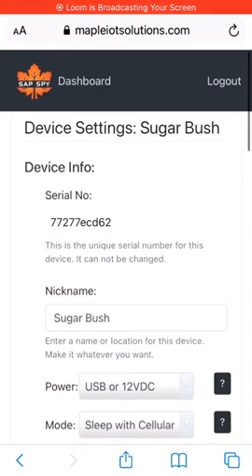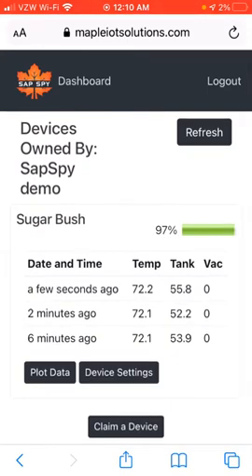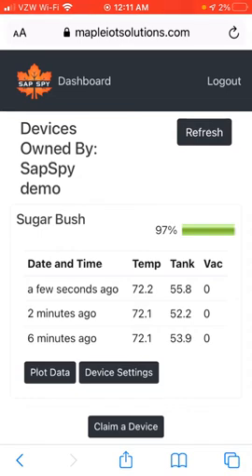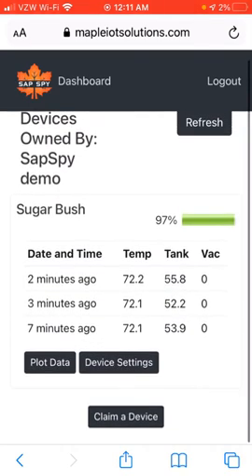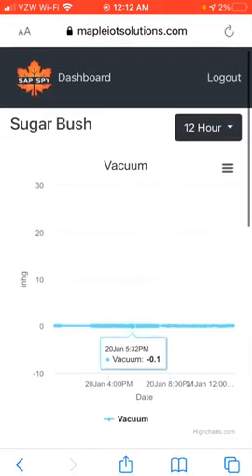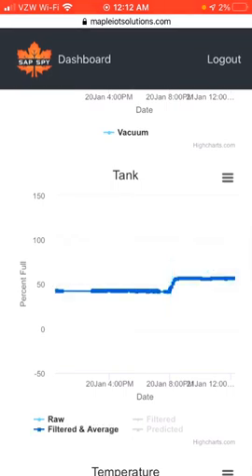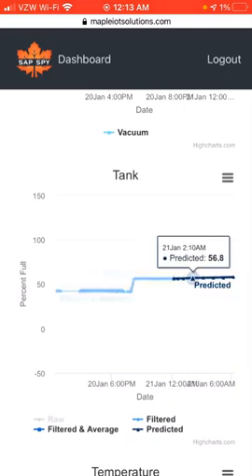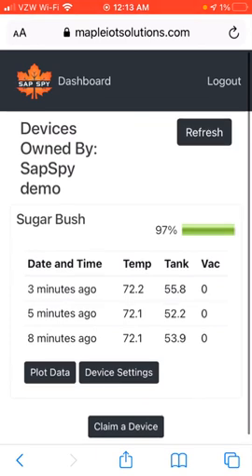SapSpy WebApp Demo - General Navigation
This is a quick demonstration video covering basic navigation of the Sap Spy WebApp